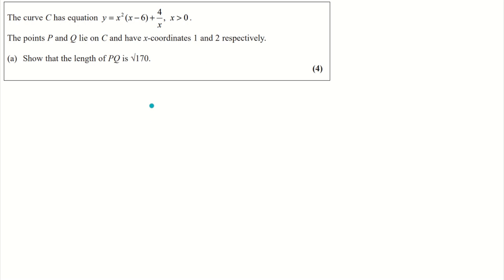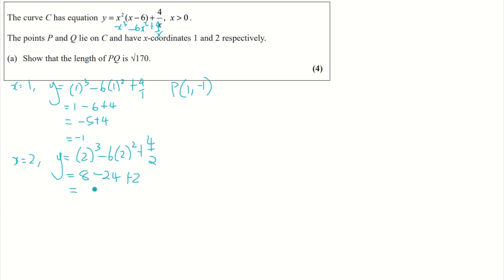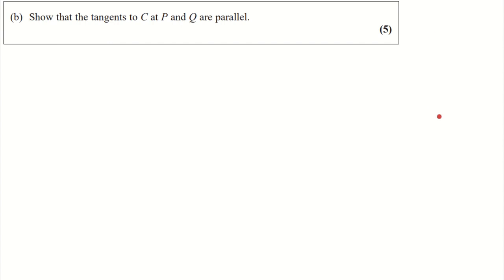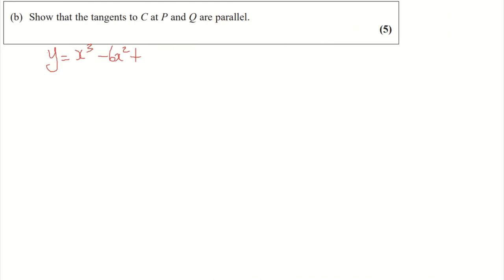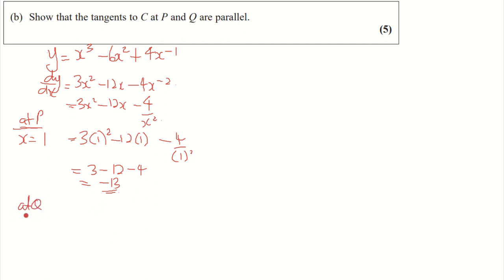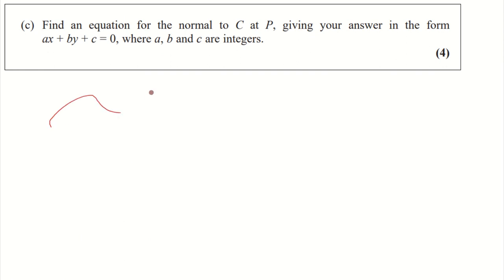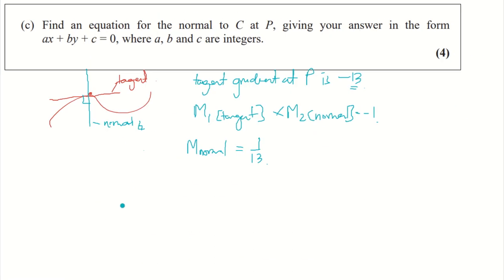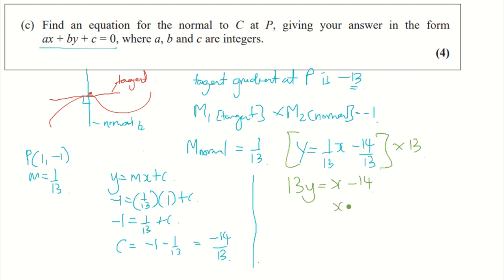AS Level HW Q2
Edexcel AS Level Algebra. In this playlist videos, I have given worked solutions on exam papers.